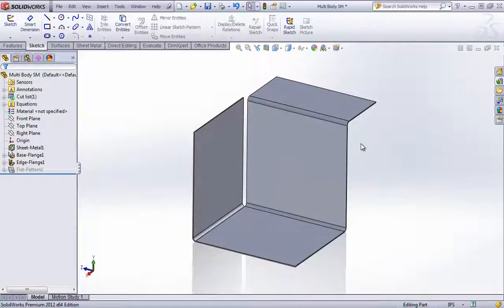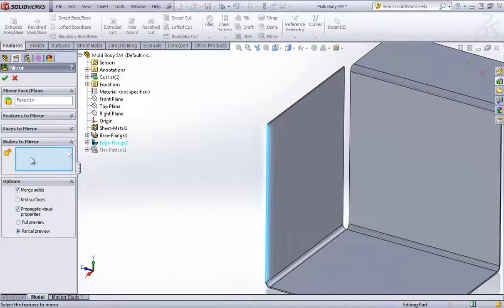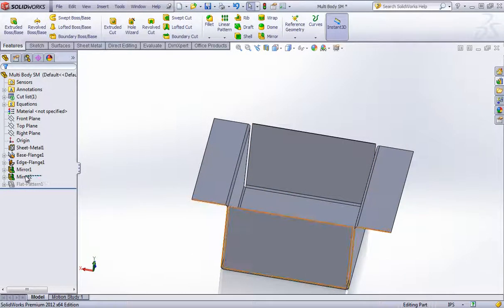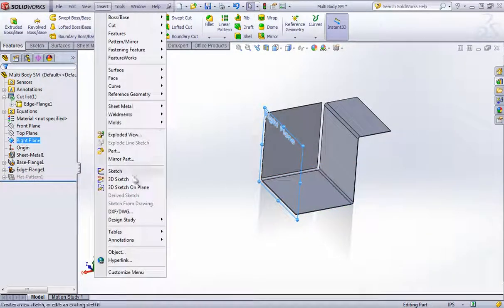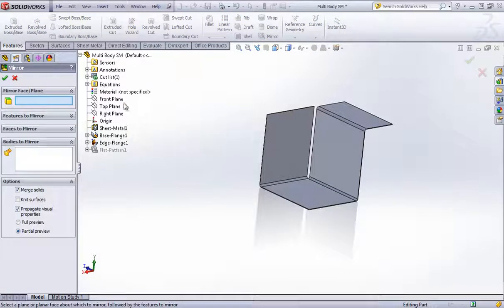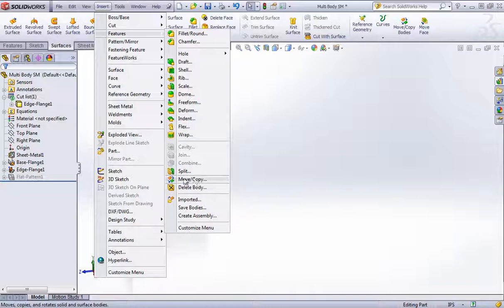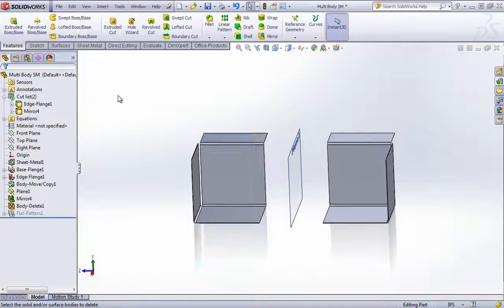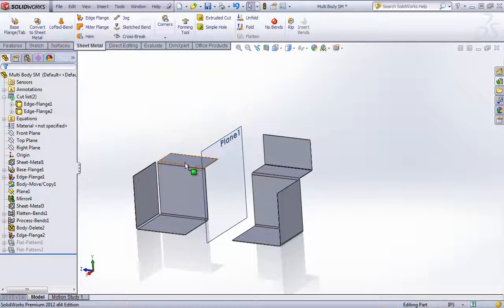05 Sheet Metal 22 Mirroring Bodies